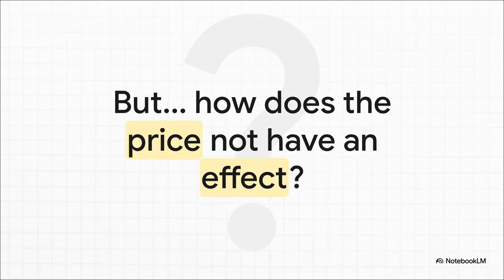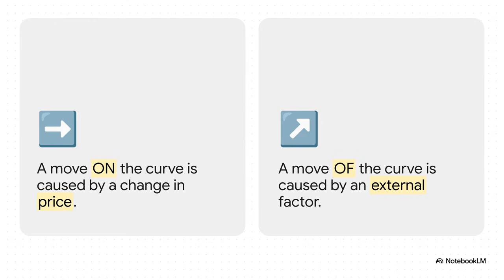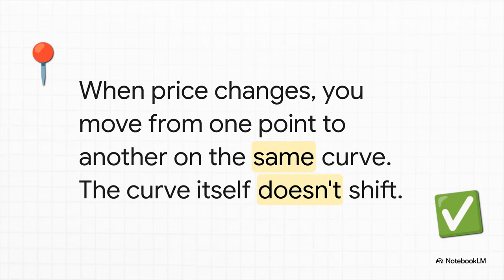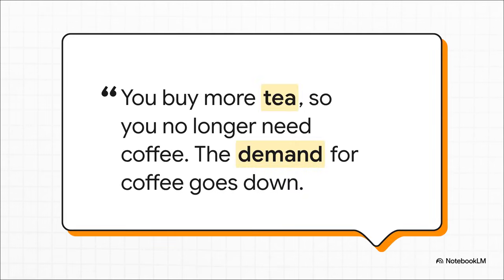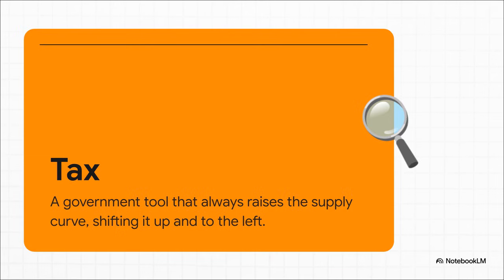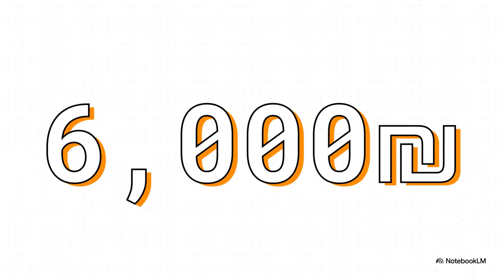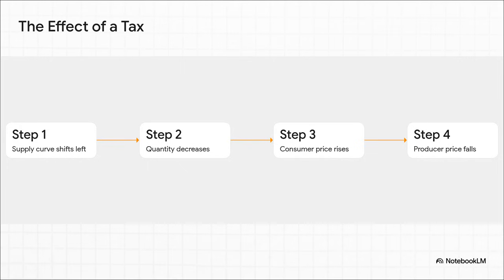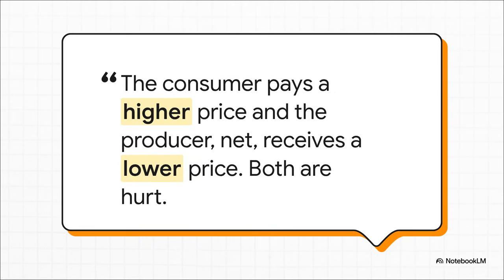What Really Changes Demand? Prices, Income, and Taxes Explained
In this video, we clarify one of the most confusing topics in microeconomics: the difference between movements along the demand curve and shifts of the entire curve.

We explain why a change in a product’s own price affects quantity demanded but does not shift demand, and identify the key external factors—such as income and substitute prices—that do.

The lesson then analyzes how government taxes affect markets, showing why taxes shift supply rather than demand, how tax burdens are shared between consumers and producers, and how elasticity determines who ultimately bears the cost.

A clear, graph-based explanation designed to build strong economic intuition for introductory microeconomics students.